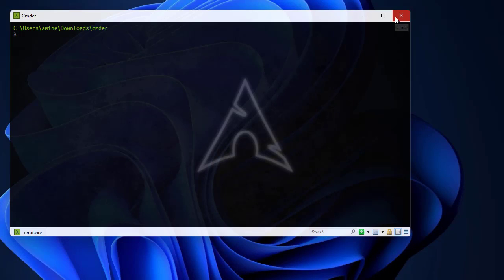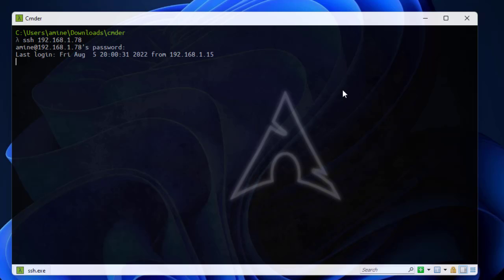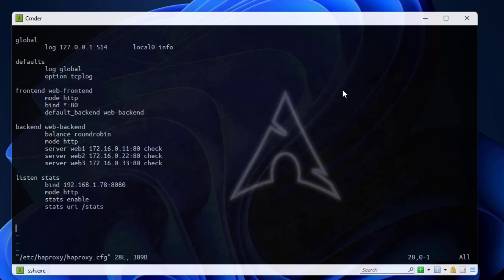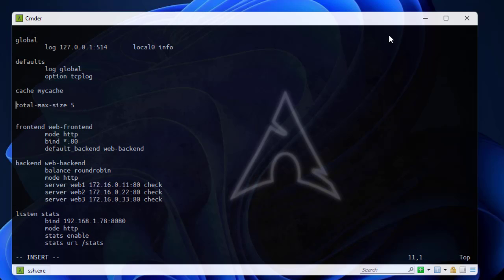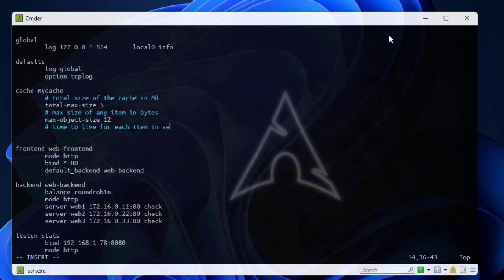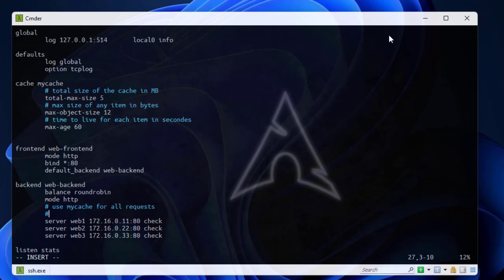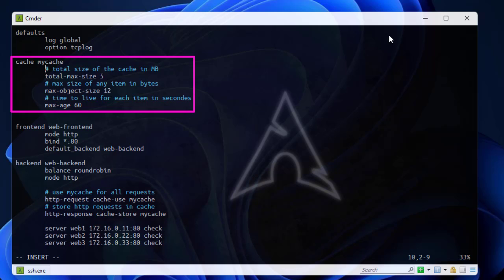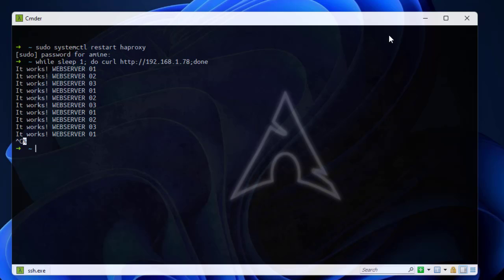How to enable HAProxy load balancer Cache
The cache is a piece of hardware or software that stores data that can be retrieved faster than other data sources. Caches are generally used to keep track of frequent responses to user requests.

 Caching is used to speed up a system. To improve the latency of a system, we need to use caching. To reduce network requests can also be a cause for using caching.

A cache section enables caching of responses from backend servers. The cache resides in memory and does not store state on the filesystem, which means that it will not persist beyond a reload.